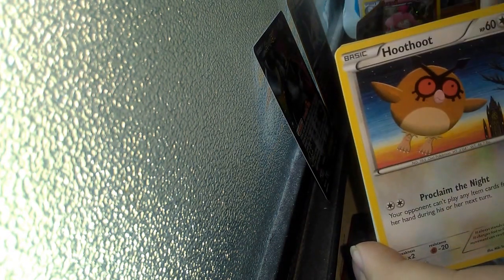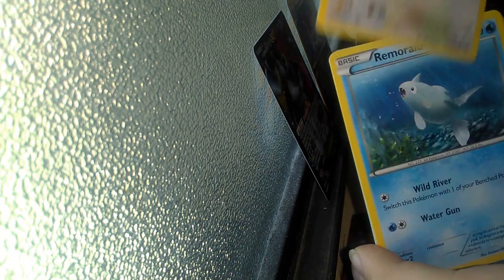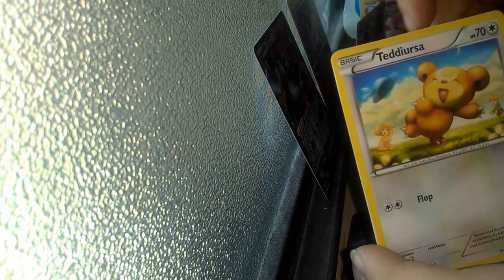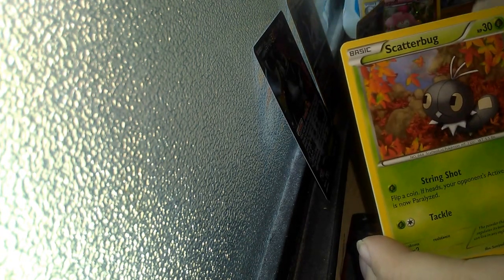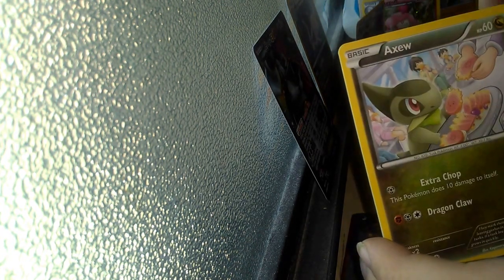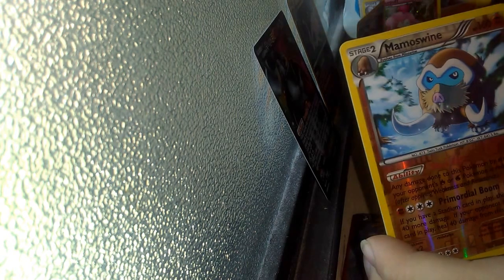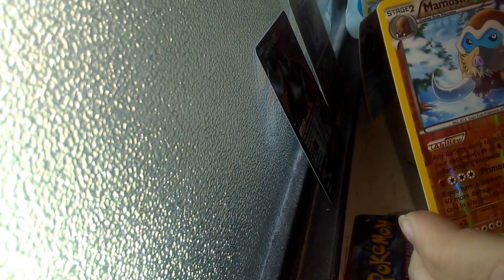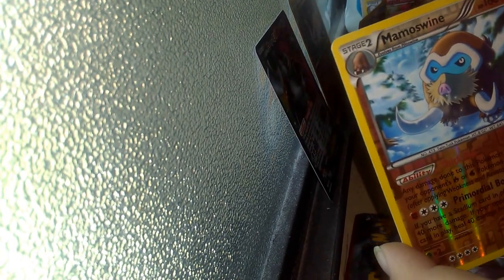Pokemon Cards-Breakthrough 2 Pack Opening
Opening up 2 pokemon TCG BreakThrough Booster Packs